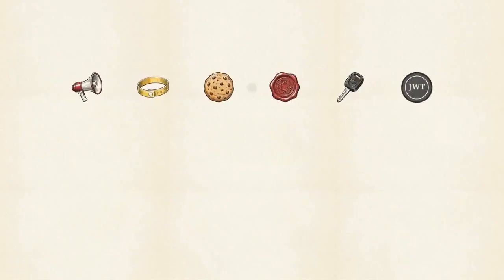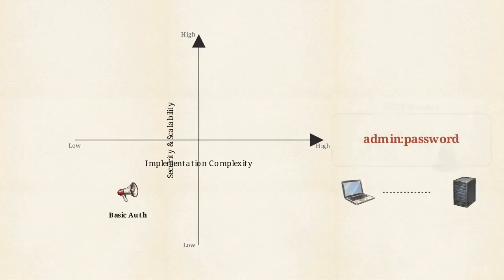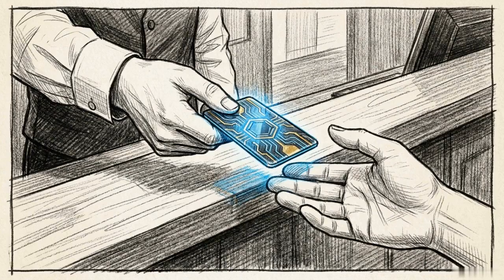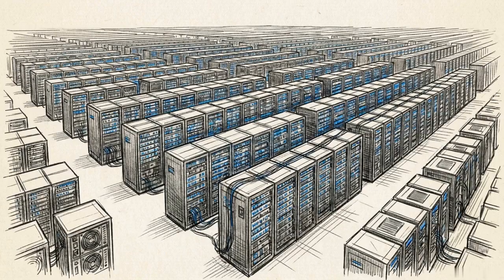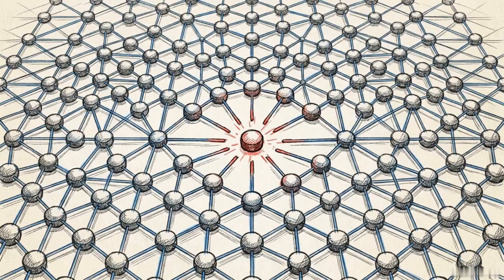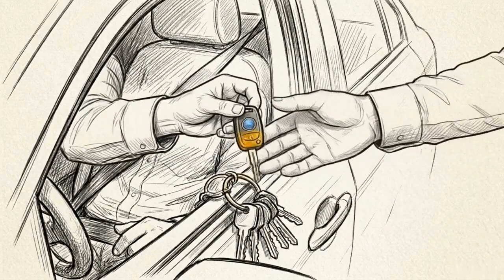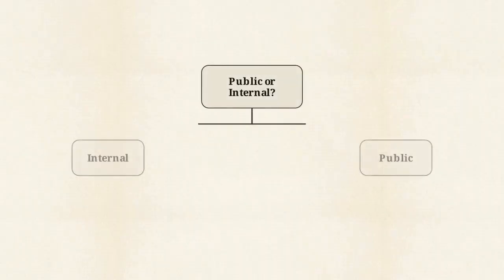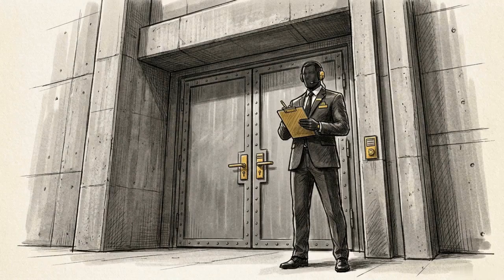6 Ways to Secure Your API (Explained in 60 Seconds!)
Ever wonder how APIs actually check if you're allowed in? It's exactly like a bouncer at a nightclub checking IDs. There isn't just one correct way to build this bouncer; there are six popular methods used for different scenarios!

Here is the quick breakdown of the six keys to the kingdom:

   Basic Auth: This is like yelling your password through a megaphone.

   API Keys: Think of this as a VIP wristband.  Sessions & Cookies: This functions just like checking in at a hotel front desk.

   JWTs: This acts as a tamper-proof passport.

   HMAC: Picture a medieval wax-sealed letter to prevent tampering.

   OAuth 2.0: This is the protocol version of handing over a limited-use valet key instead of your full keyring.

The trick isn't memorizing all six, but recognizing which method fits your exact building and job.

Want to test these out yourself? Check out the live interactive app and repository